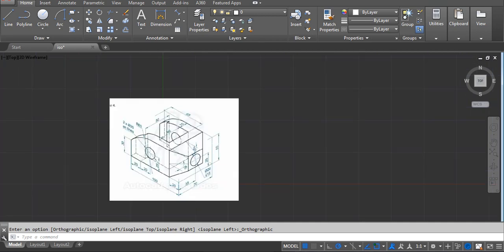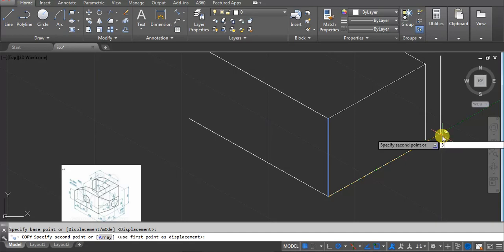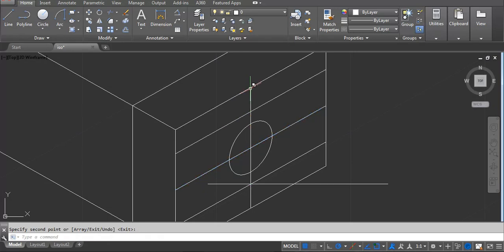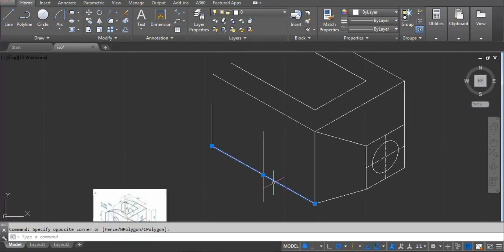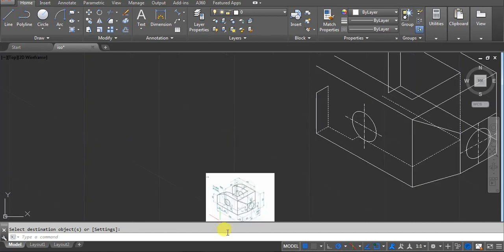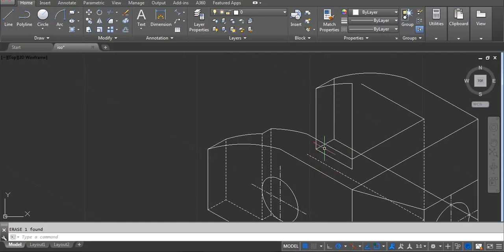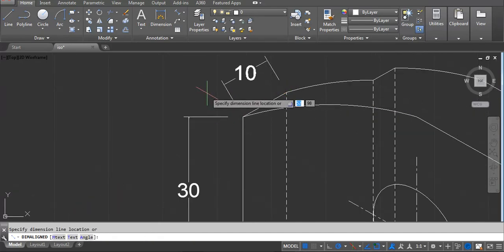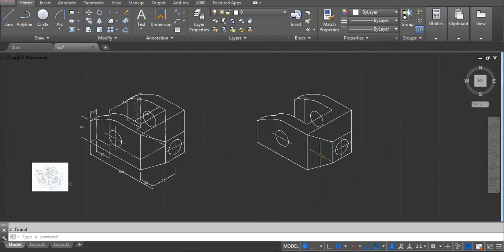AutoCAD Isometric Drawing Full Tutorial || Isometric Circle in AutoCAD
In this Video I am going to explain you, How to Draw Isometric Drawing in AutoCAD || Isometric Circle in AutoCAD

Thank you for yours support.

This channel for sharing updates about  crafts, interior designs, SketchUp, 3ds max, AutoCAD, Vray & Photoshop.
If that sounds like it could be helpful for you, please join our telegram channel
channel name - Design Thinking